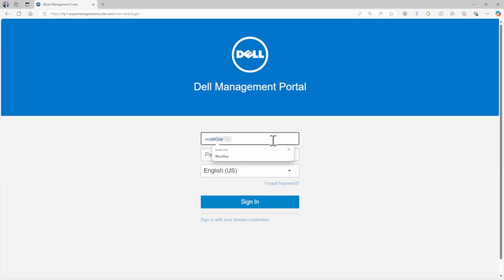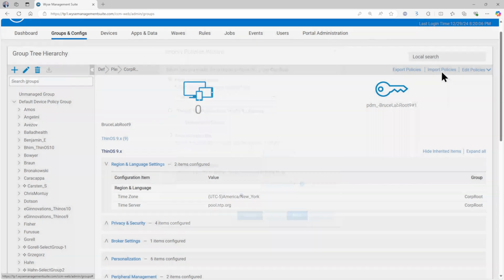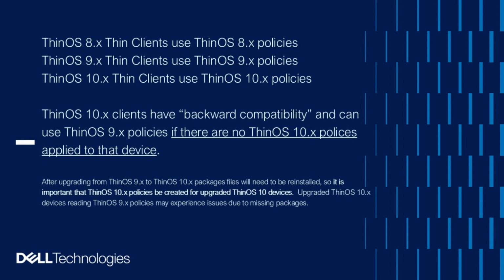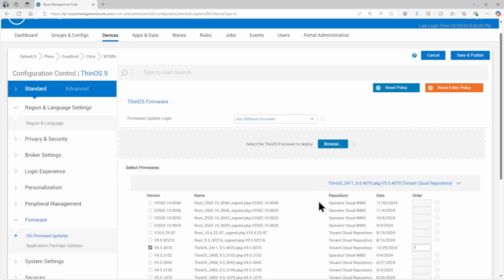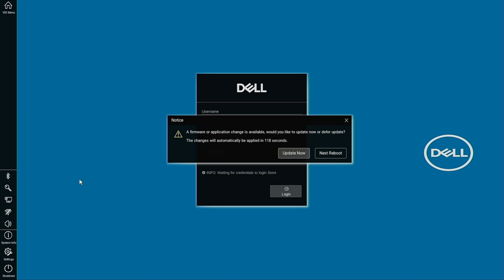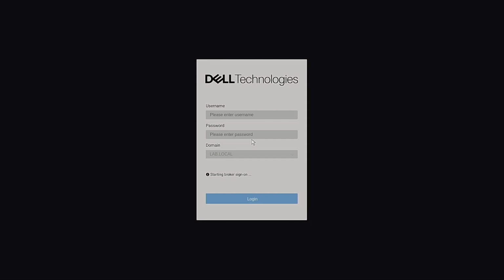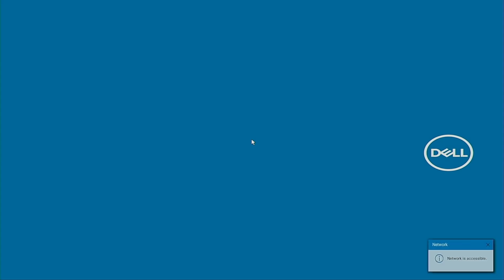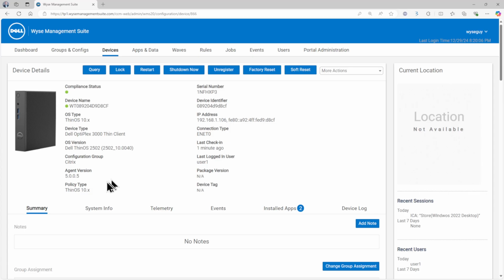Upgrading ThinOS 9.x to ThinOS 10.x Using WMS | Policy Migration Guide +IWork4Dell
In this video, we demonstrate the process of upgrading a ThinOS 9.x client to ThinOS 10.x using Wyse Management Suite (WMS). We’ll also cover how to migrate a ThinOS 9 policy to a ThinOS 10 policy seamlessly. Whether you’re an IT professional or a system administrator, this step-by-step guide will help you ensure a smooth transition and optimize your ThinOS environment.